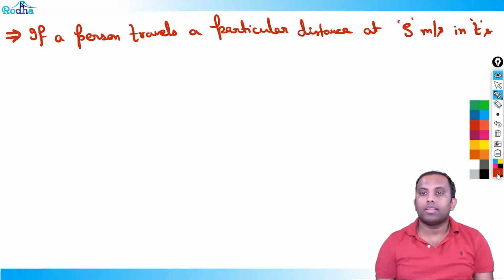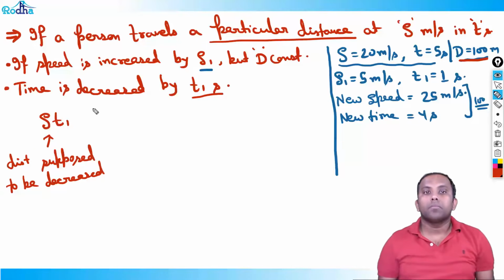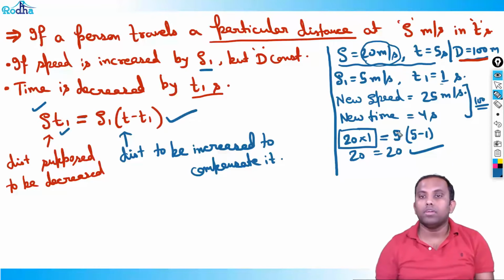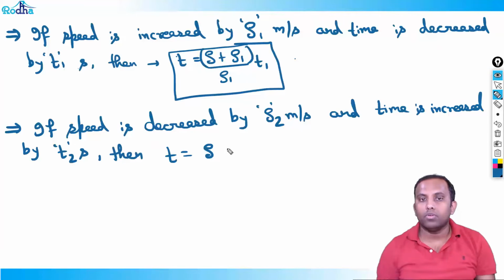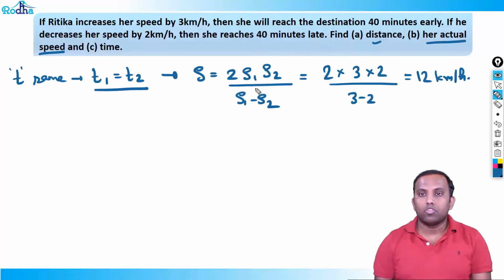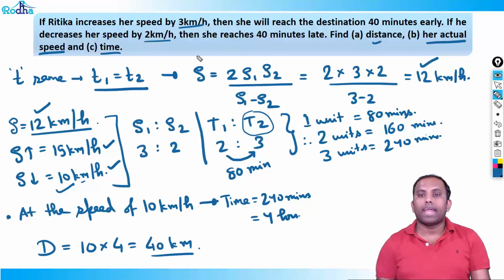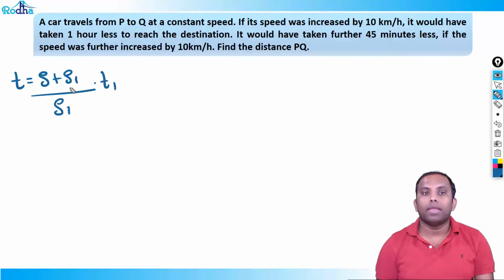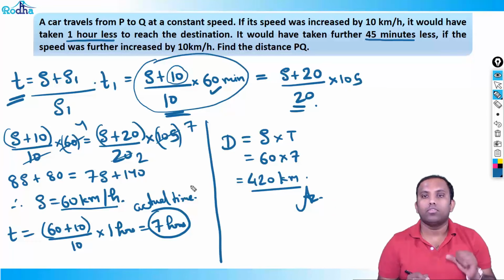Linear Tracks 3: Time Speed Distance Cases | Arithmetic for CAT 2027 | Ravi Prakash Rodha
Master time speed distance questions for CAT arithmetic with Rodha's expert techniques. Learn essential cat time speed distance concepts and more (official Rodha course page)

- Learn three crucial cases for speed, time, and distance problems.
- Understand how changes in speed affect travel time and distance.
- Solve problems where time saved or lost is equal in different scenarios.
- Apply derived formulas to efficiently solve complex time speed distance questions.

Chapters:
0:00 Understanding Time Speed Distance Cases
5:37 Applying the Concept with Numbers
14:09 Important Relation Between Time, Speed, Distance
21:27 Finding Actual Speed and Distance

This Rodha video, led by Ravi Prakash Rodha, provides a structured approach to solving time speed distance questions for the CAT exam. It covers advanced concepts and problem-solving techniques essential for CAT and other management entrance exams like XAT, NMAT, SNAP, and CMAT. Students will learn to apply specific formulas to tackle complex arithmetic problems.